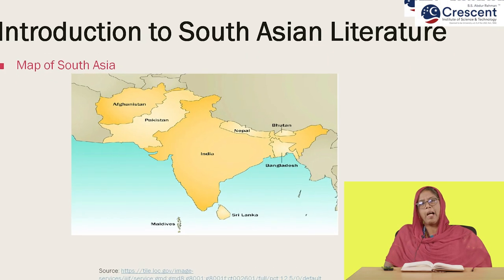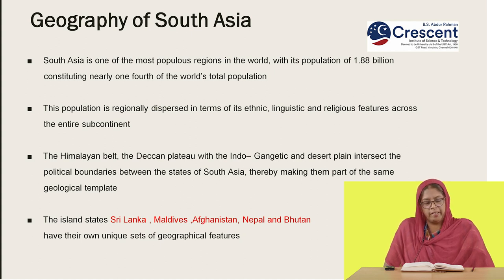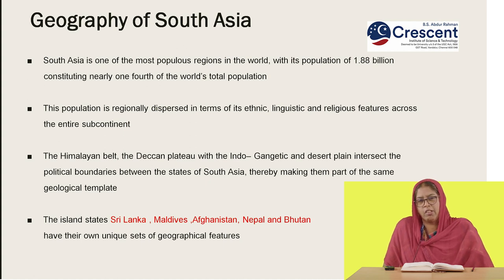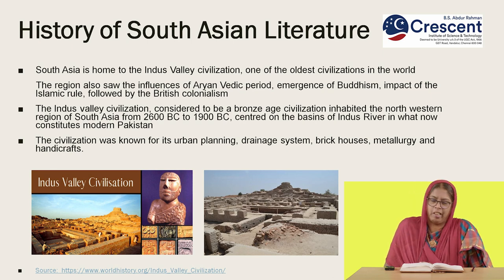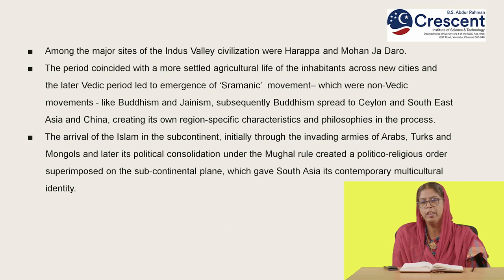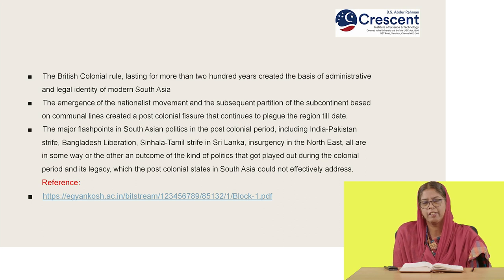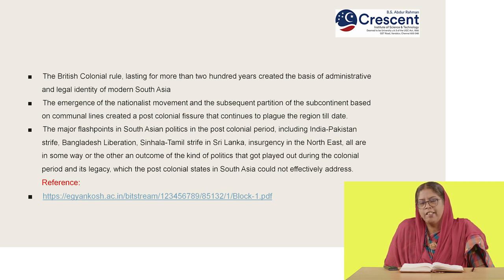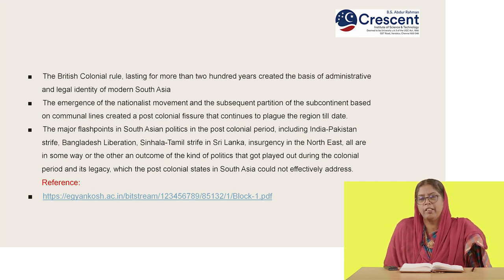South Asian Literature module | Dr. H. Sofia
Admission Help-desk:
B.S.Abdur Rahman Crescent Institute of Science & Technology,
GST Road, Vandalur, Chennai 600 048.